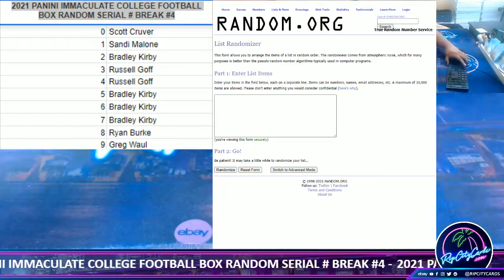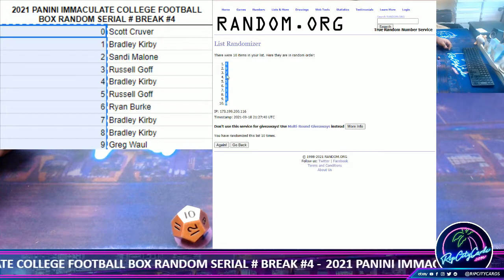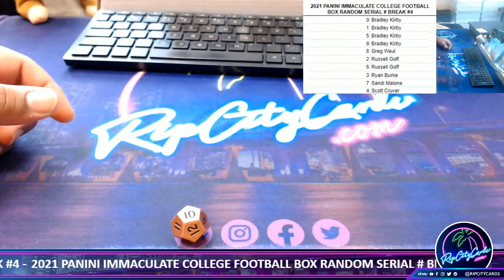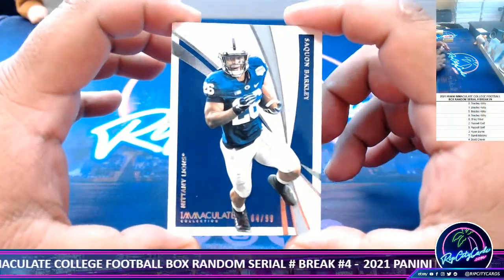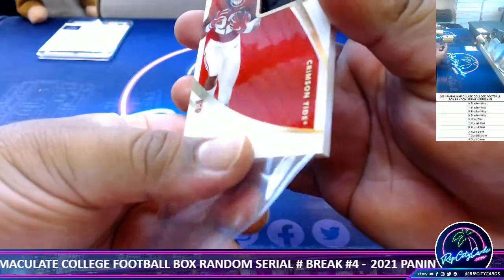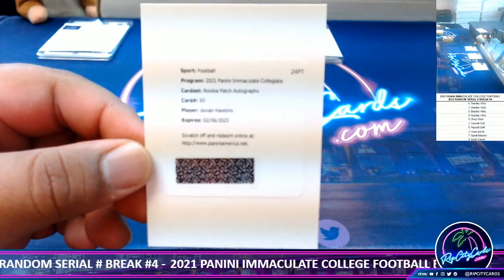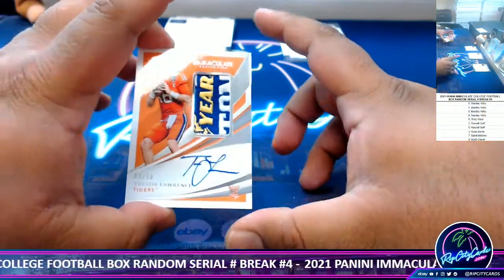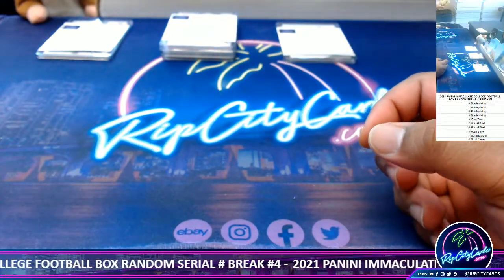2021 PANINI IMMACULATE COLLEGE FOOTBALL BOX RANDOM SERIAL # BREAK #4